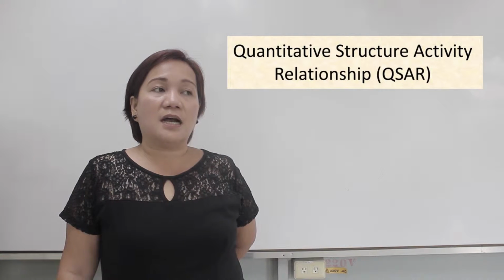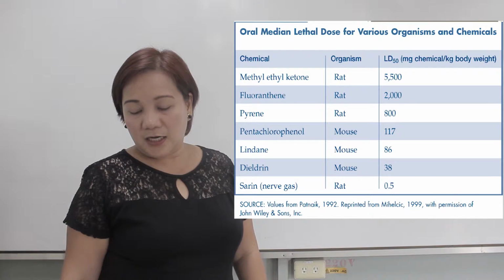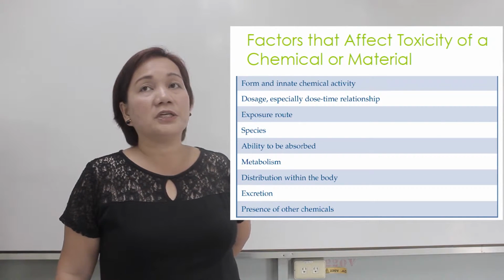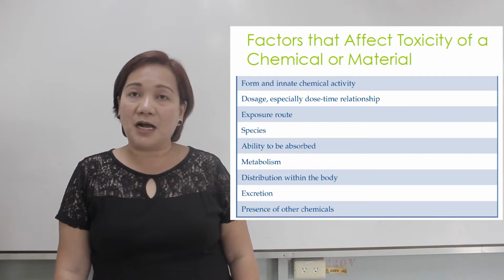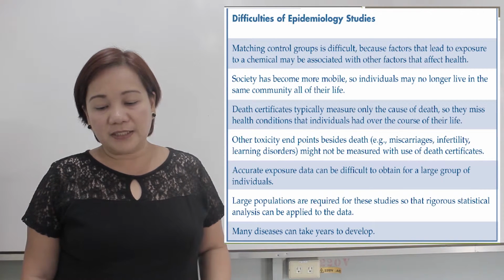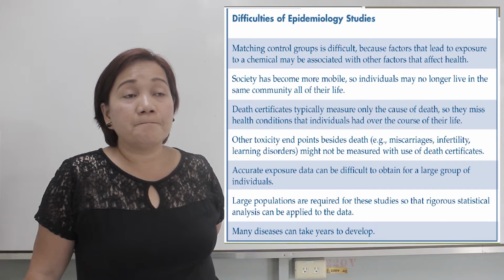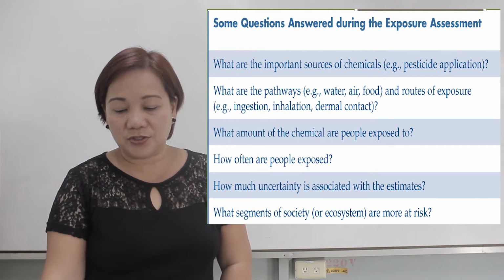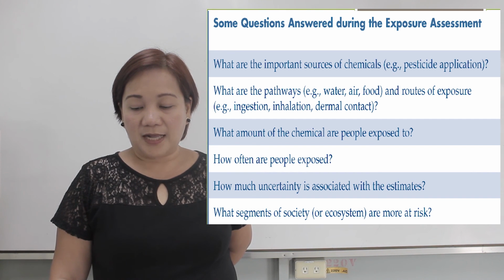ERA Part 3